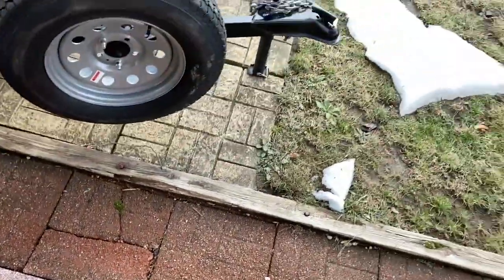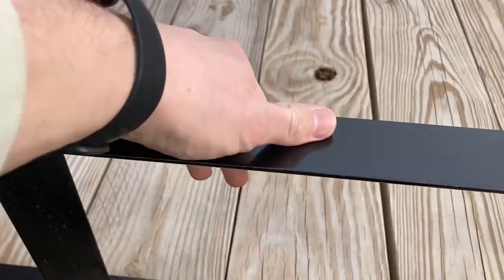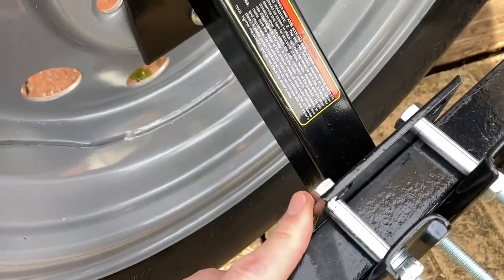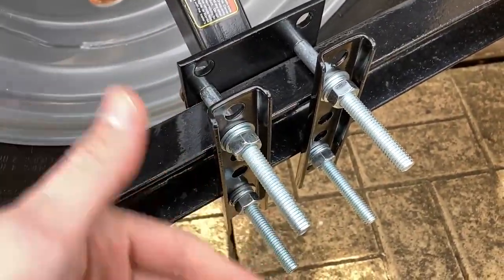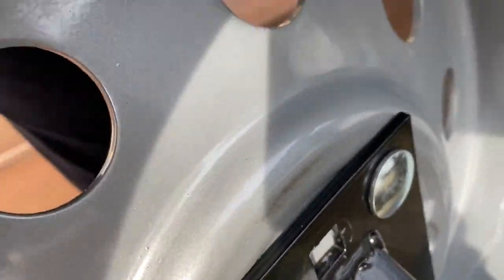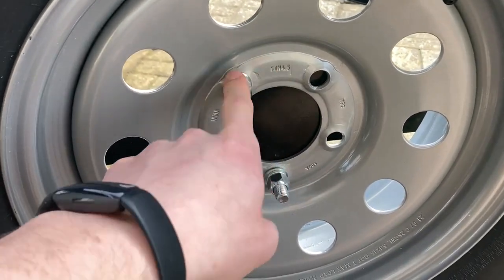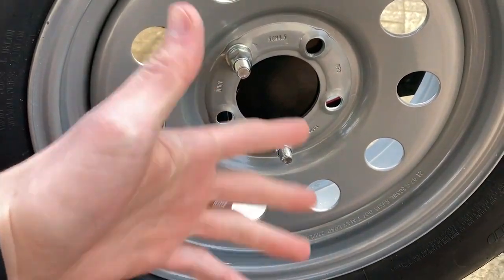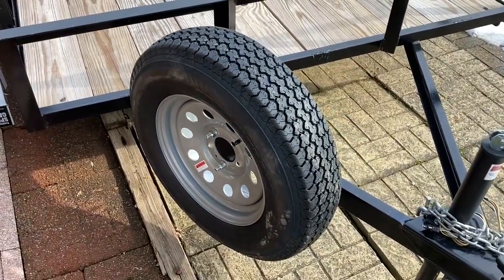Review and Install of the Haul-Master Trailer Spare Tire Carrier Harbor Freight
Review and installation of the haul master spare tire carrier. I would highly recommend this product as a $30 well spent to carry an extra tire with you in case of a failure.

How to install a spare tire holder on your trailer. This is a haul master spare tire carrier from harbor freight.